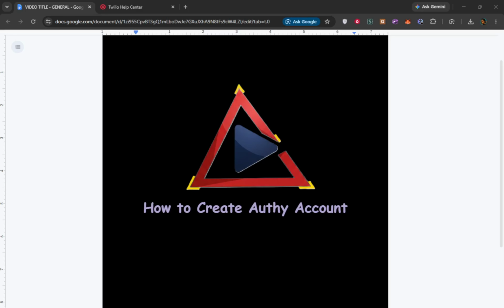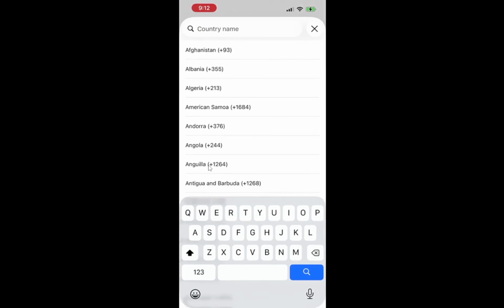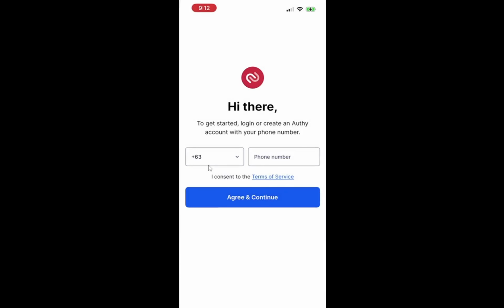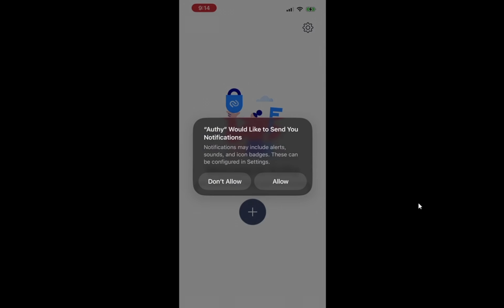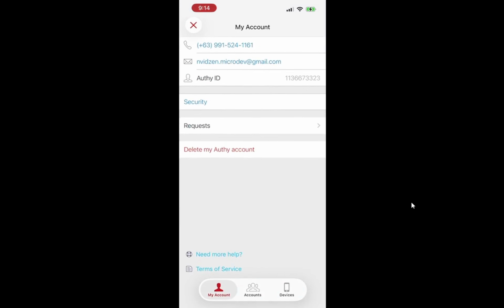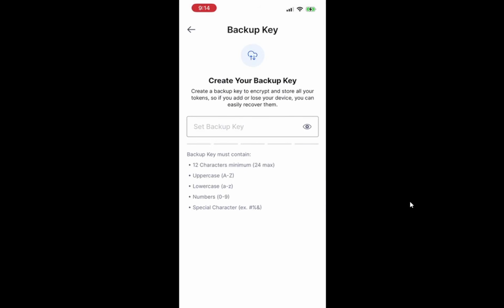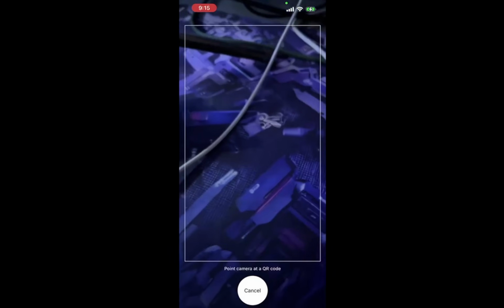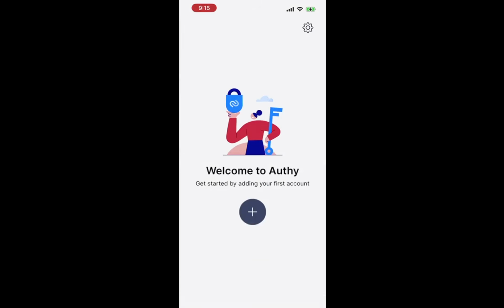How to Create Authy Account [2026 Full Guide]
How to Create Authy Account

Are you ready to boost your online security? In this video, we’ll show you how to create an Authy account in just a few easy steps! Authy is a powerful and free two-factor authentication app that significantly enhances your online safety. We start by guiding you through the installation process on both iPhone and Android devices. Next, we’ll walk you through entering your phone number and verifying it with a secure SMS code or phone call. Plus, learn how to enable encrypted backups to keep your account data safe! Adding accounts via QR codes has never been easier, ensuring you stay secure while navigating your favorite websites. Whether you're protecting your Twitch, Binance, or any other accounts, Authy makes it simple and effective. Watch till the end and empower yourself with better digital security today!

Authy, two-factor authentication, security app, account setup, encrypted backup, smartphone authentication, online security, protect accounts, QR code scanning, Authy tutorial, password management, verification process, digital safety, mobile security